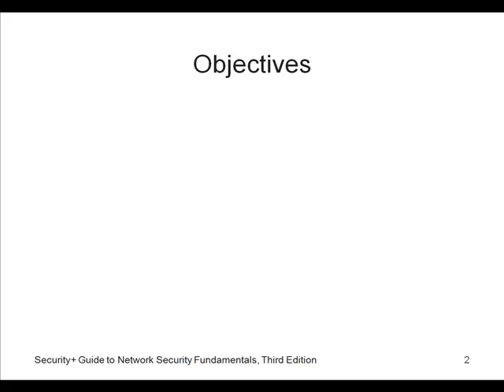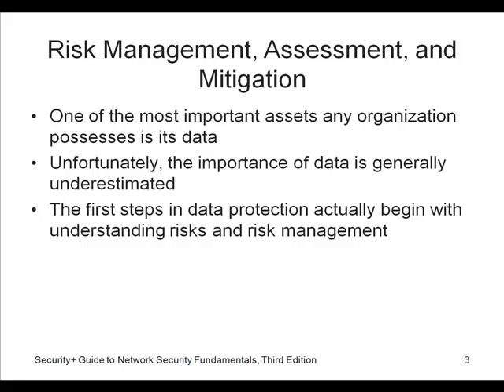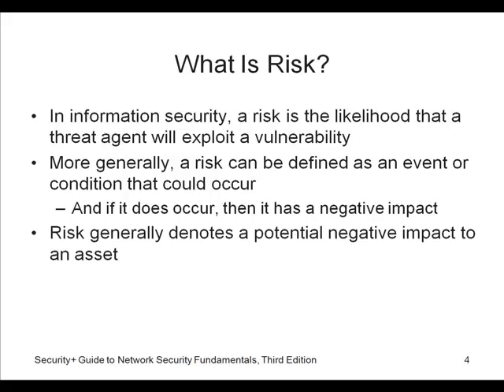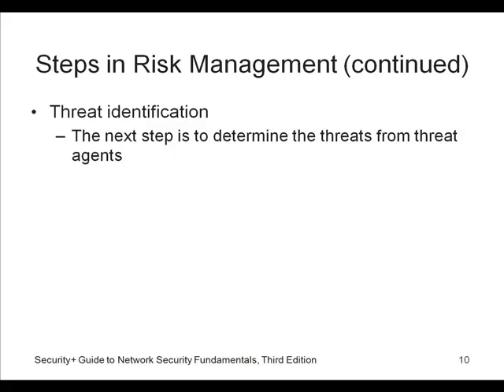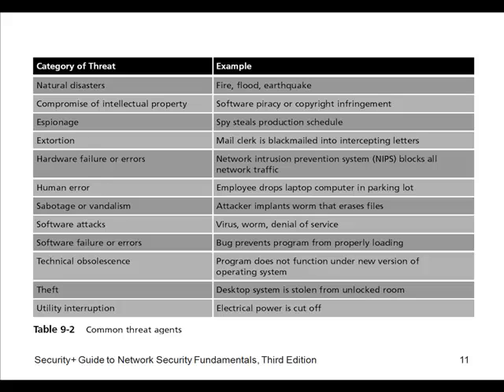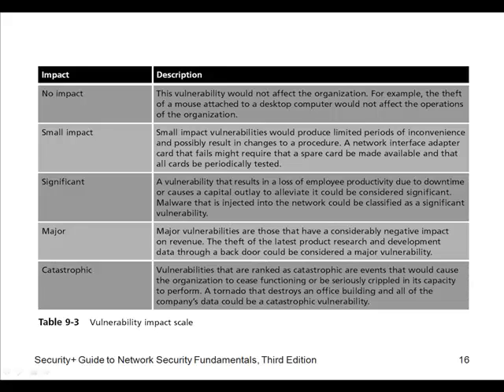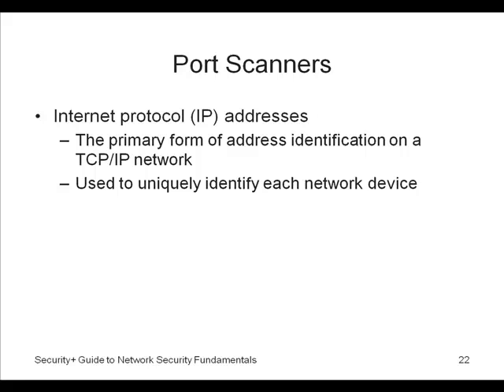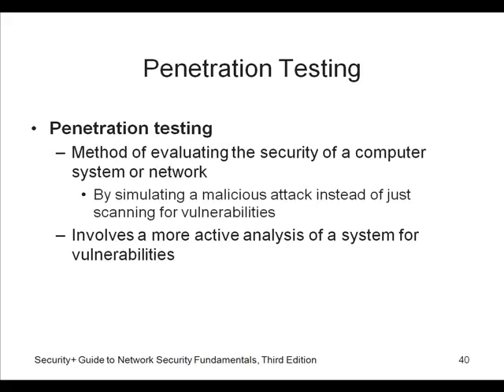Vulnerability Assessments Ch9